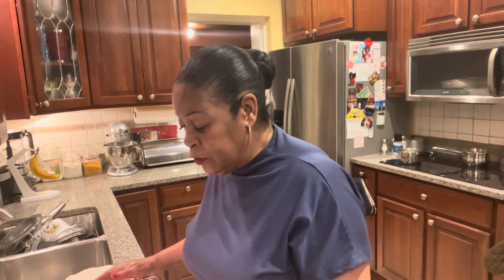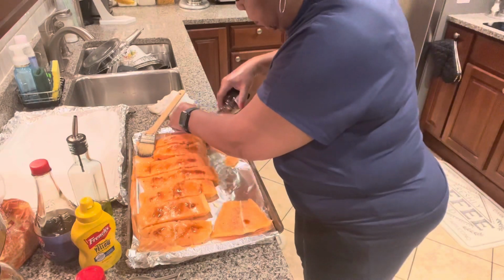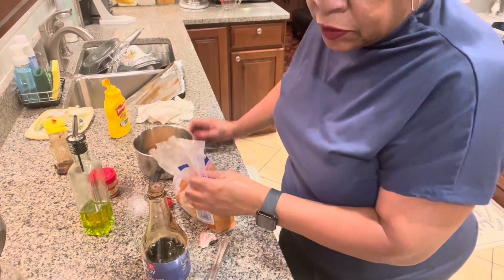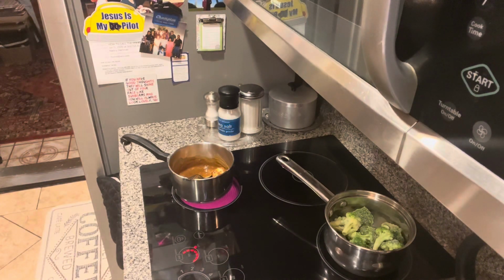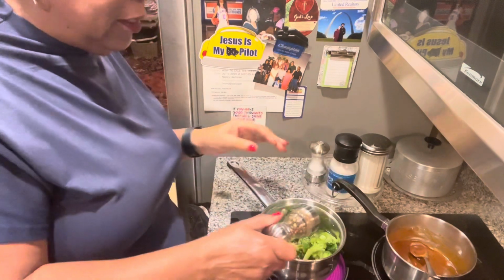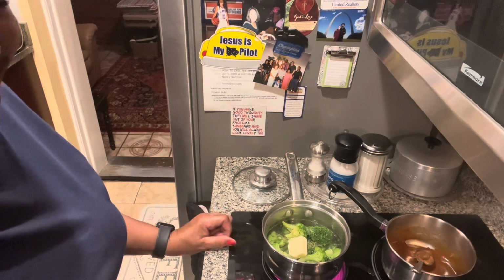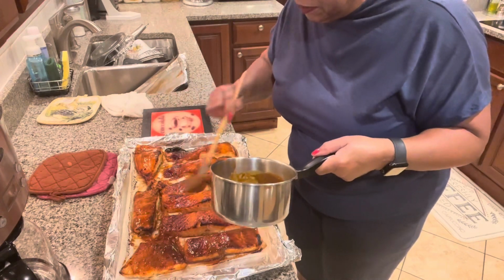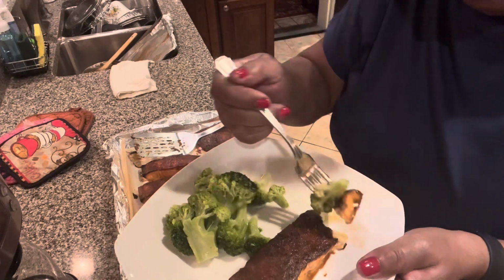Grandma Vickie’s Baked Salmon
Salmon cut in strips
Brush salmon with extra virgin olive oil and sprinkle with
Black pepper
Seasoning salt
Honey

BROWN SUGAR MUSTARD GLAZE
Sauté in small pan melt
3 tbs brown sugar
2 tbs soy sauce
2 tbs butter
1 tbs ginger
1/4 cup mustard